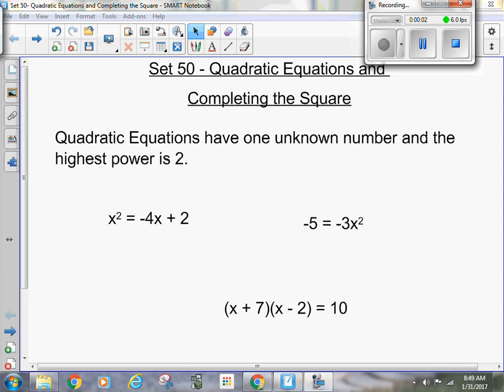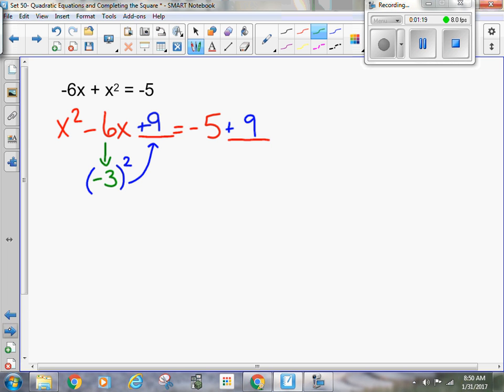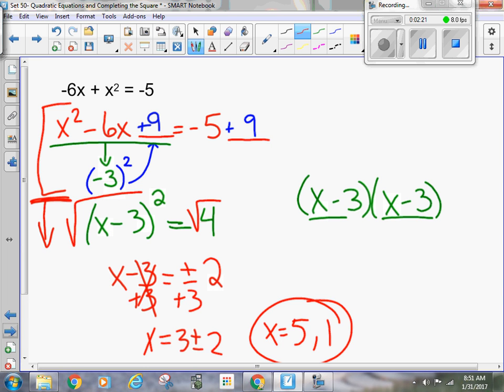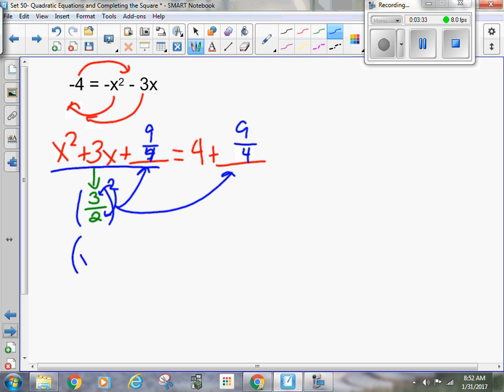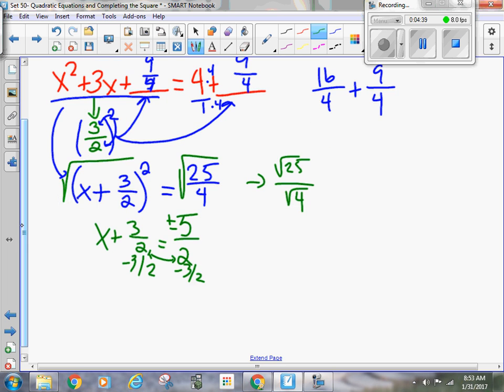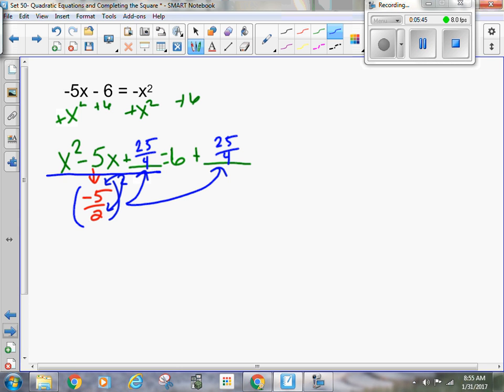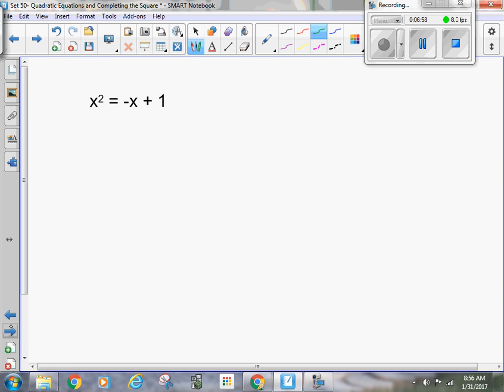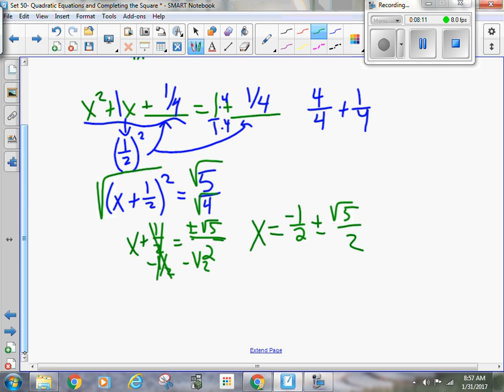Set 50 Quadratic Equations and Completing the Square